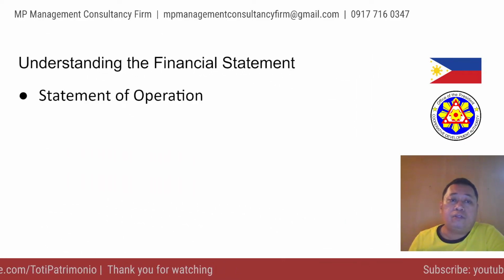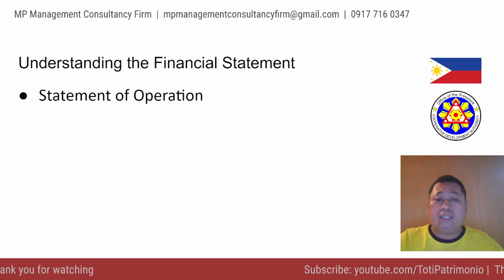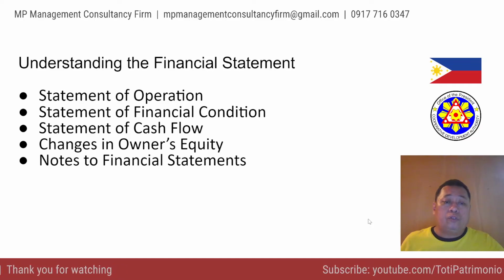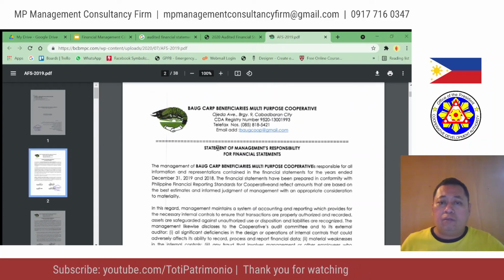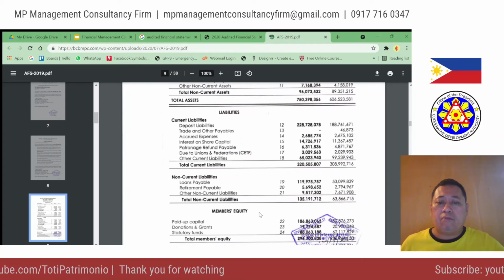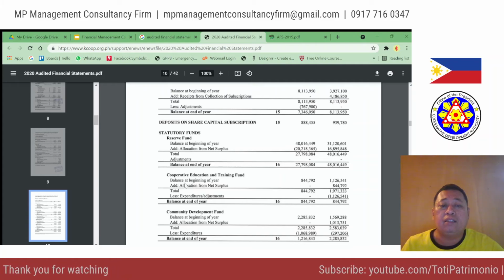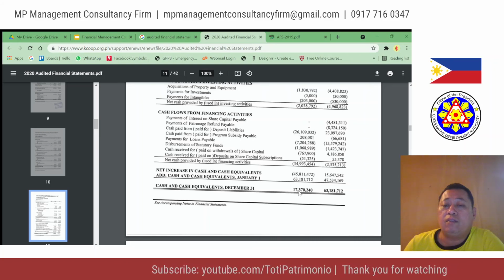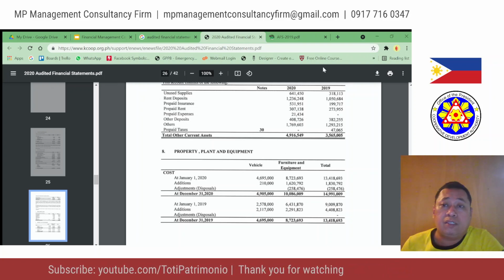Financial Management Course for Cooperatives - Chapter 2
Techavenue is an online learning marketplace in the Philippines. All Teachers, University Professors, Professionals, Expert Industry Practitioners, Consultants, CEOs, Human Resource Management practitioners, Public servants and Private persons who have the heart to teach online, provide online seminars, like to share trainings, and all those who love to share their expertise, this online platform of teachavenue.com is your avenue to present yourself as an expert in your field.

Tainings or Lectures uploaded to our website may be offered for free or for a fee. It is entirely up to the uploader to offer their trainings for free or for a fee.

Professional CPD Continuing Professional Education of the following organizational organization:
PICPA Trainings and Seminars
PICE Philippine Institute of Civil Engineers

Government Trainings are all opened to be uploaded here in Teachavenue.com